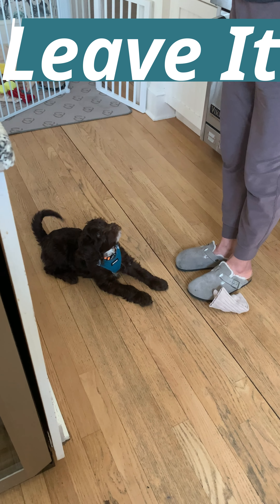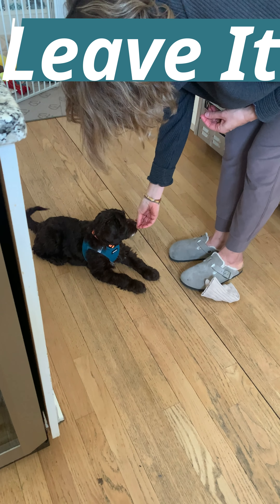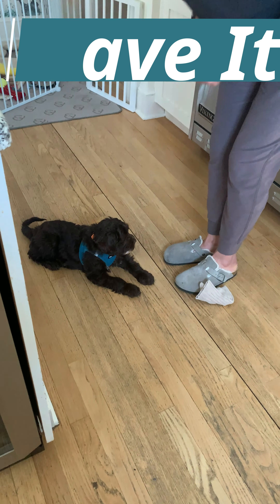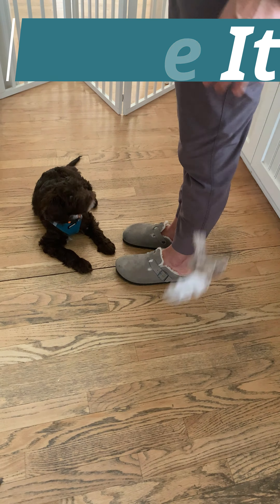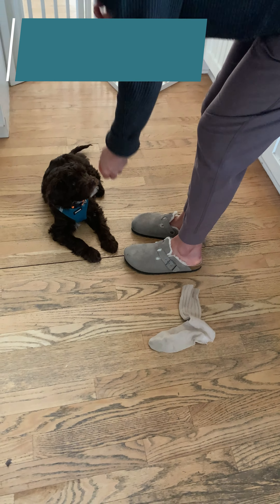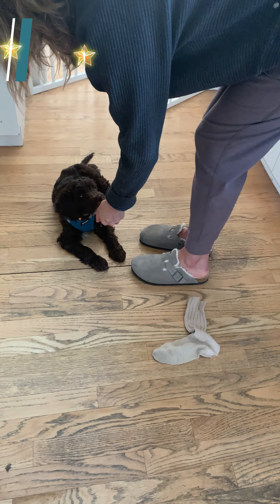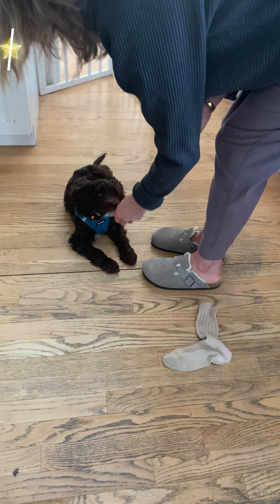Teach Puppy Leave It: Prevent Puppy Picking Things Off The Ground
Teach Puppy Leave It: Prevent Puppy Picking Things Off The Ground.  When you say Leave it they will drop it or turn away from any item you do not want them to put in their mouth. This is a great exercise to teach your puppy for safety to prevent them from picking up something either disgusting or dangerous.  for all the products in this video.

Effective Training Tips To Help You Train your Dog.

 @Diamond Dog Training
Like/Follow my Face Book page
I am doing in home lessons in lower Fairfield County , Connecticut and Zoom calls anywhere. Thank you.

When you click  one of the product links, it will take you to the company where you can purchase the product. I am now receiving a small amount when you purchase a product listed in the description. This compensation allows me to purchase better equipment to make the videos better quality for you .  Thank you for the support!